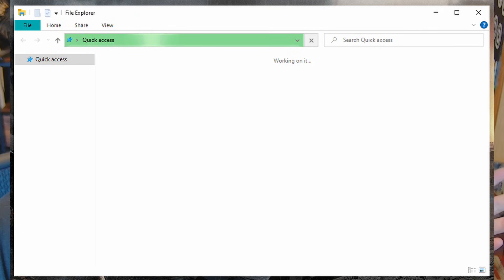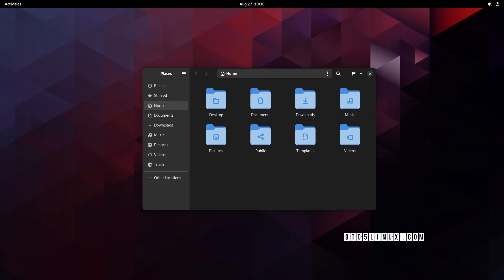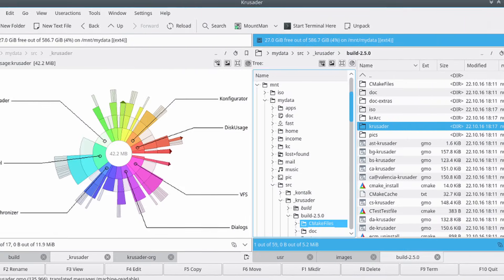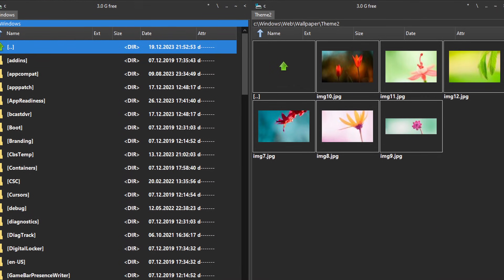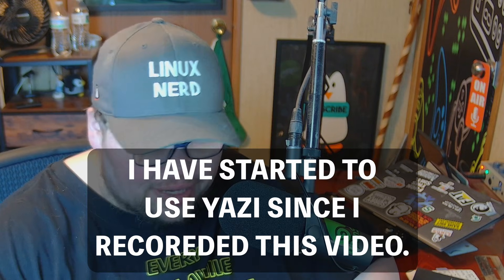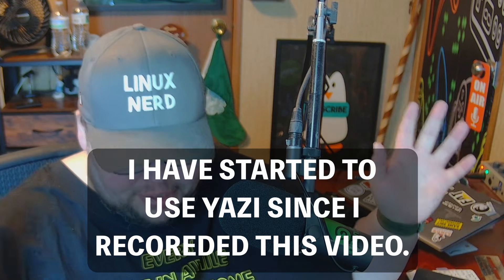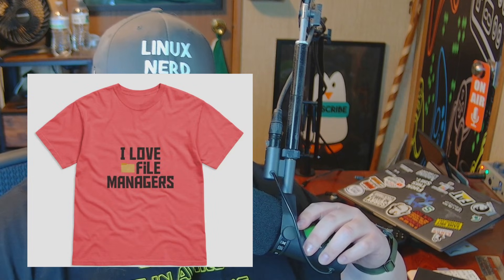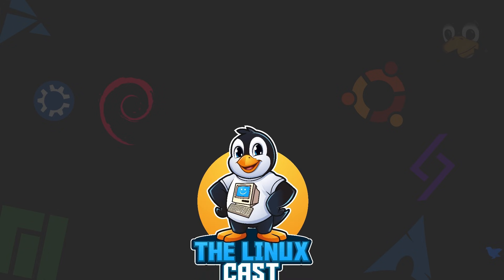Why I No Longer Use Krusader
Today I talk about why I've left Krusader, and why I've moved to Ranger (and then Yazi)